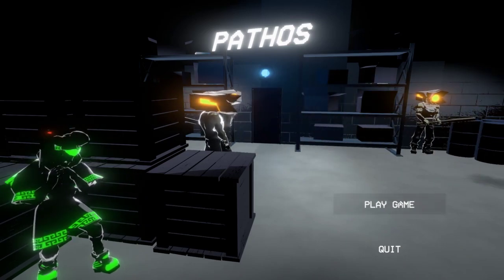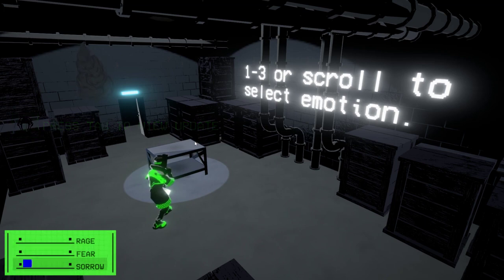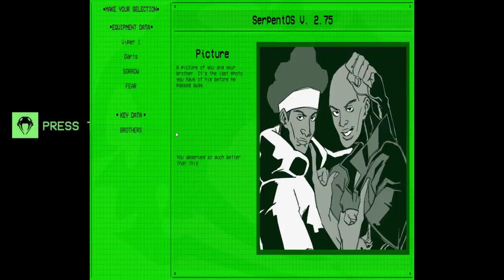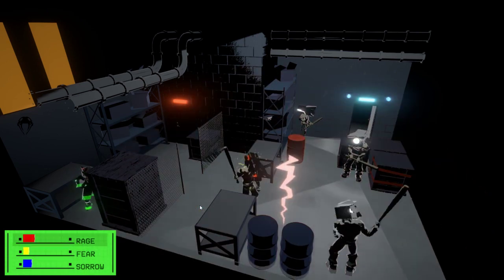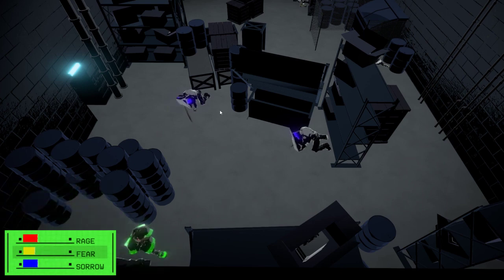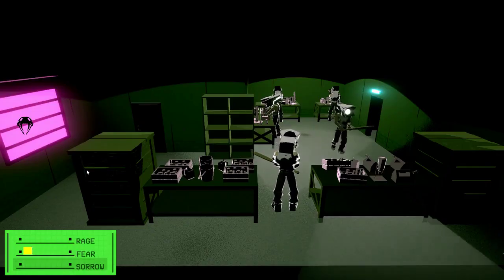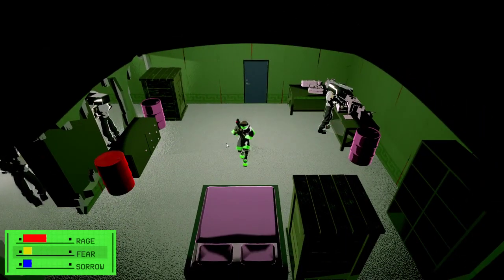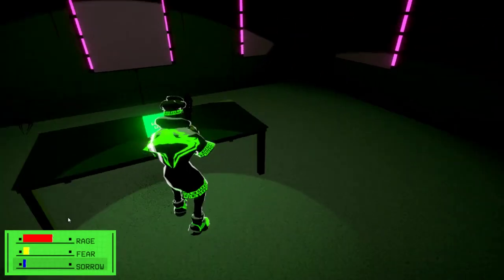Pathos Full Walkthrough w/ all Update item thingies! sneaky boi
Pathos is a new steam free to play game where you solid snake your way through levels using the drugs of a nefarious corporation against them! Game was actually pretty enjoyable I'm not usually a sneaky boi or a fan of fixed camera angles but it was fun.
Game here: